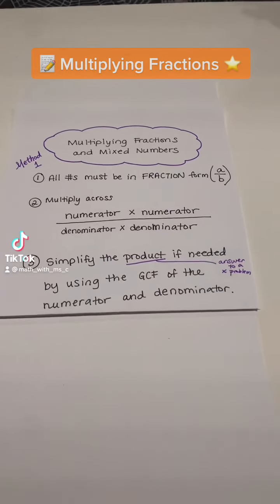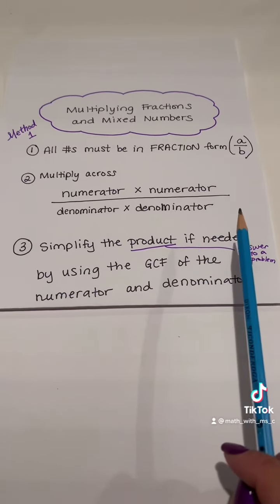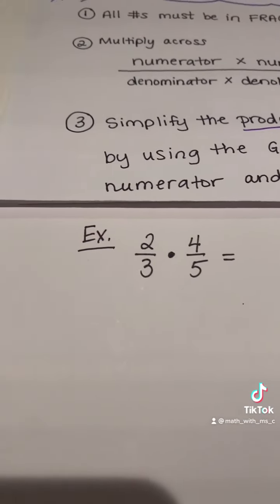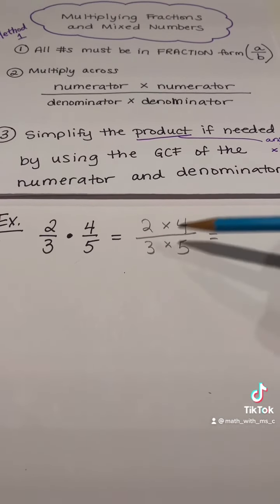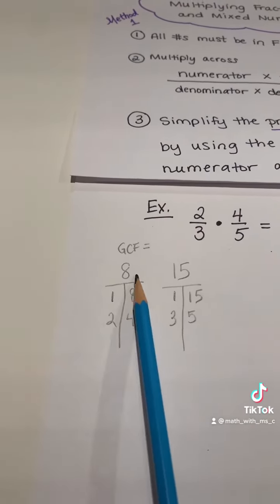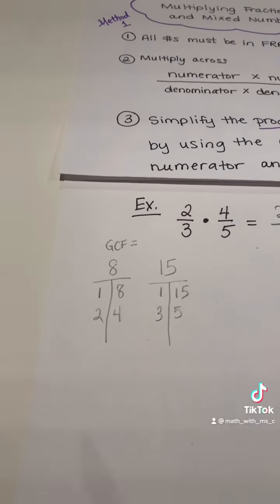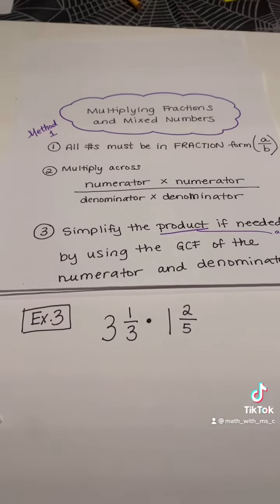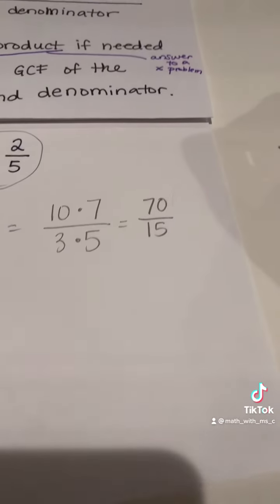Multiplying fractions - Method 1